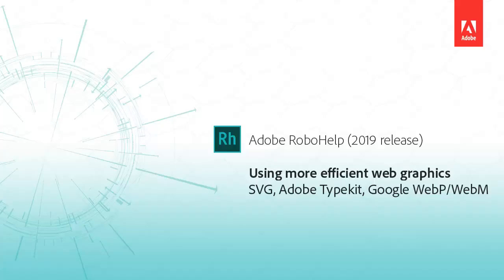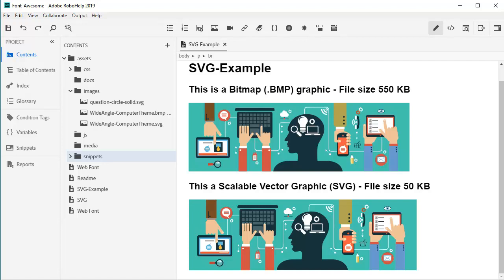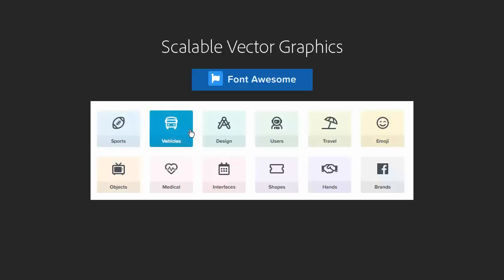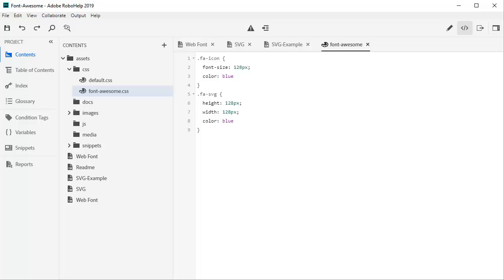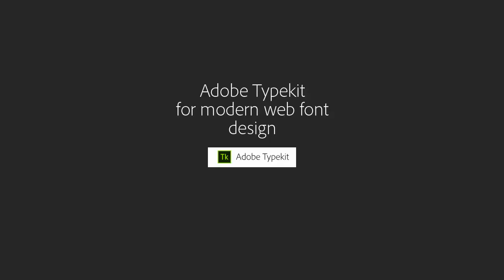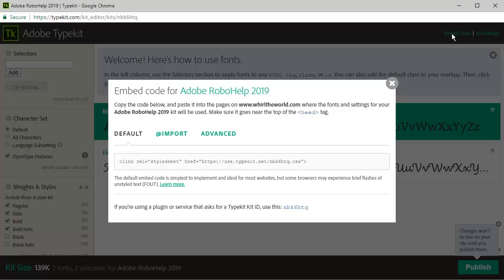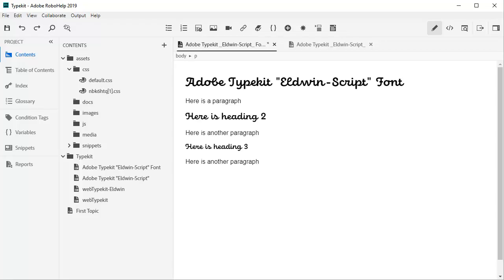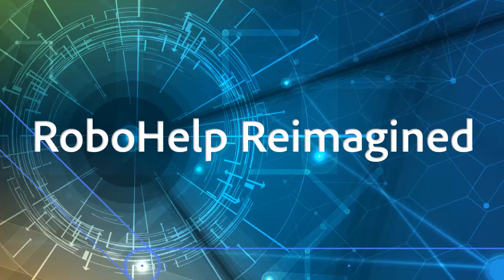Enrich content with Scalable Vector Graphics - Adobe RoboHelp (2019 release)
Now import and use great-looking visuals that look super sharp across mobile, web and print with SVG support.